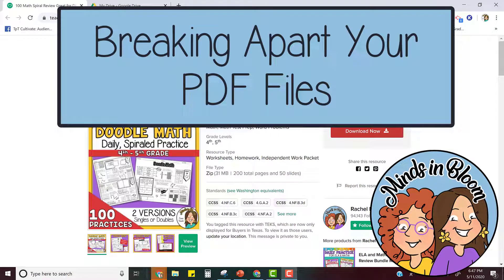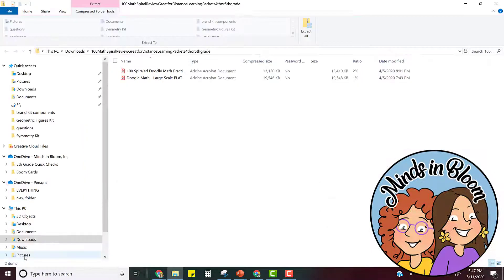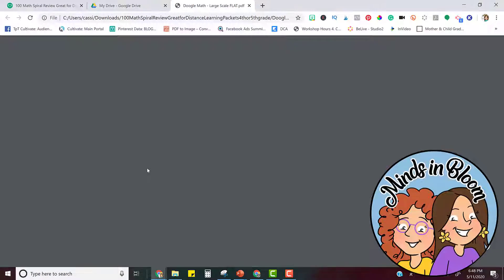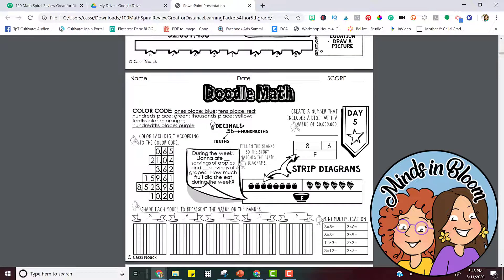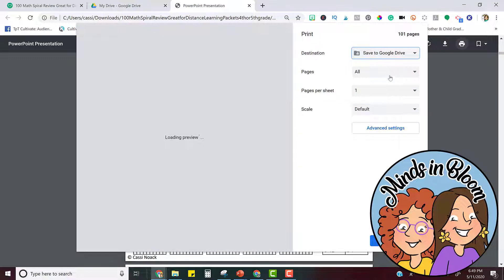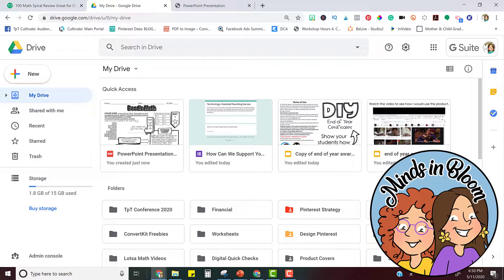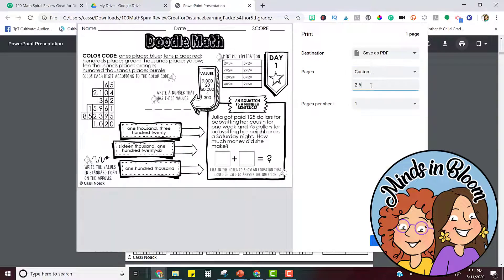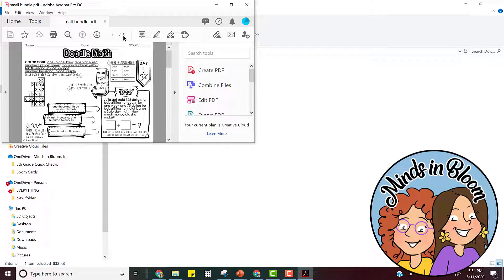Breaking Apart PDF Files into Smaller Files - Great for Distance Learning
This video will show you how to break your large PDF files into single files or chunks. Once you have just the pages you want, you can share them with Google Classroom or email them to your students or their parents.